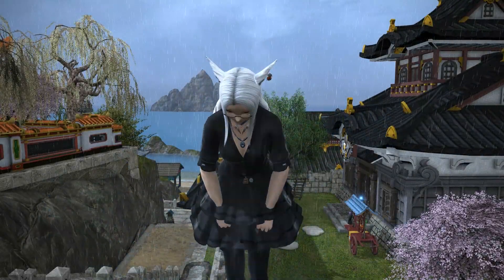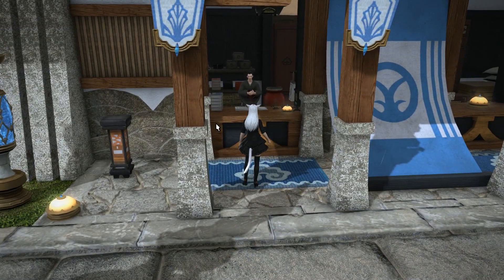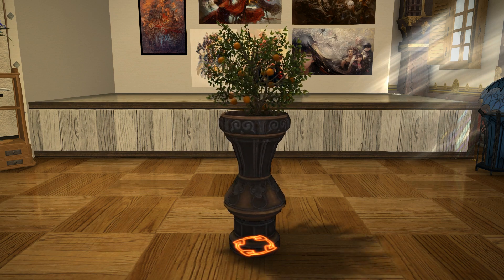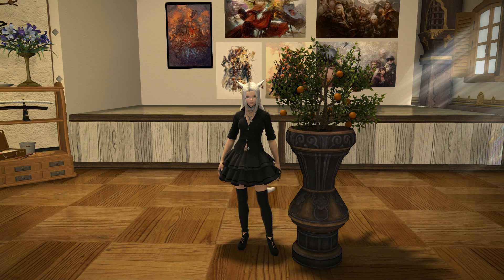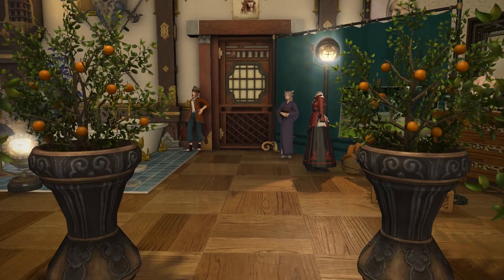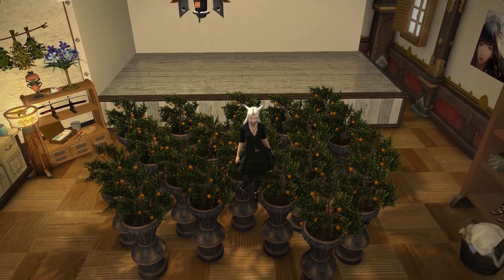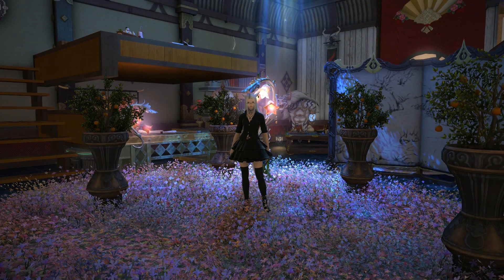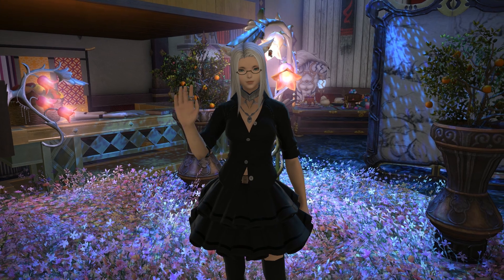FFXIV: Potted Orange Tree - Housing Item